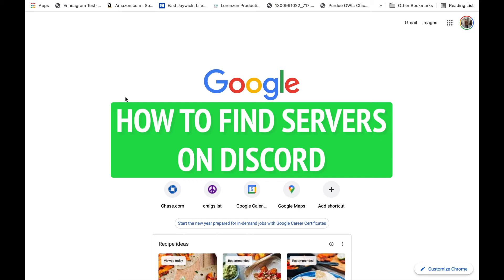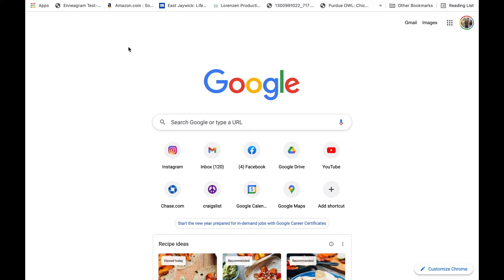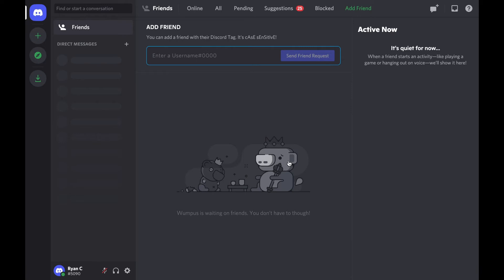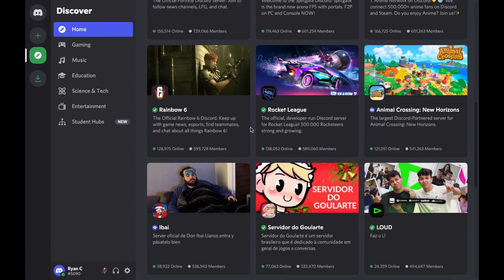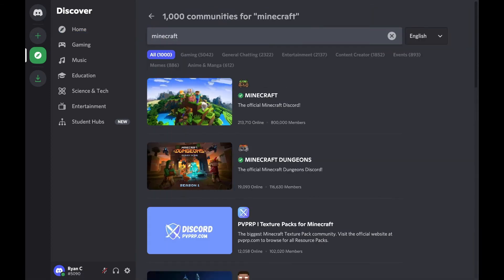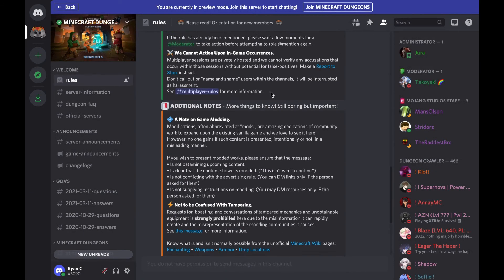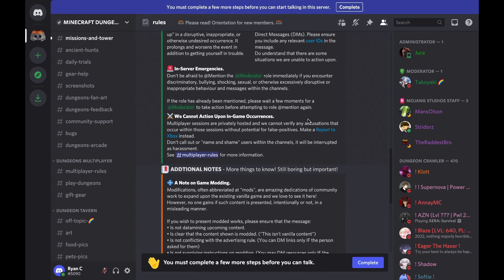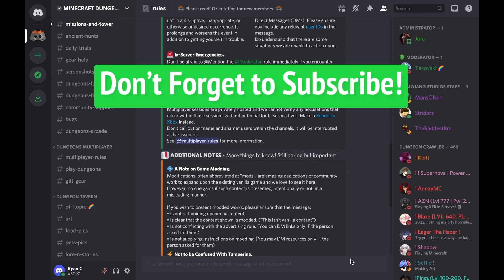How To Find Servers On Discord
Let's find any new servers that you're looking for on Discord in this quick and easy guide.

Discord allows you to search for new servers that you may be interested in joining and following. In this video, I walk you through the steps to find a new Discord server. I walk you through the steps on a Mac on a browser but this works the same for Windows as well as iPhone or Android. On mobile, you may want to open up a browser window and search on there instead.